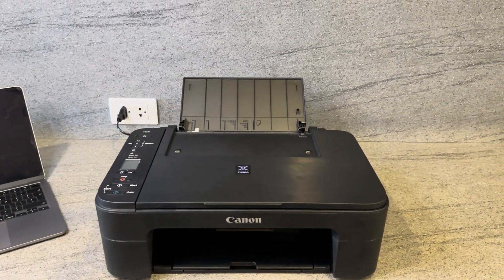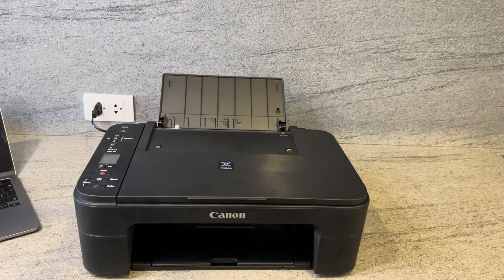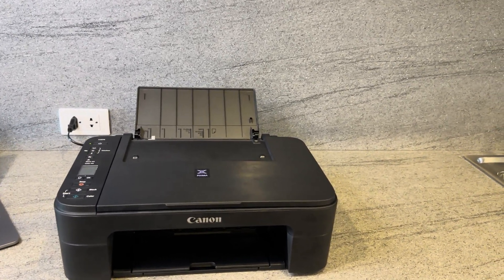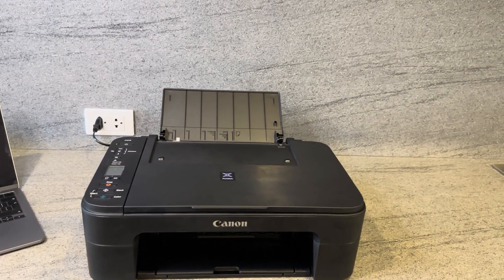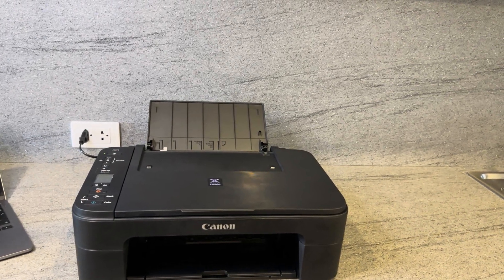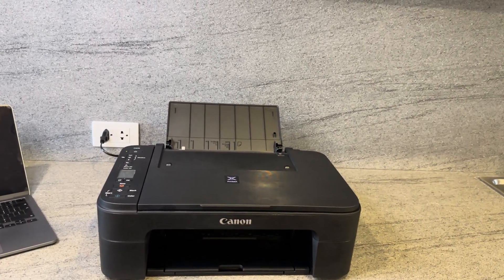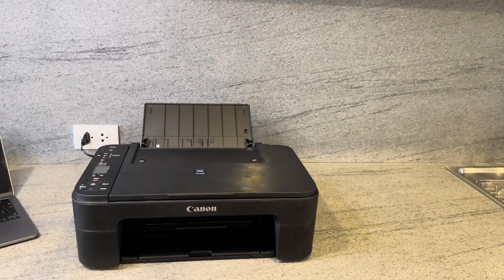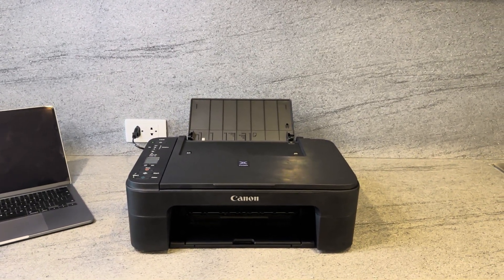How To Send A Fax On Canon Pixma TR4522 (Any Pixma Model) (2025 Guide)